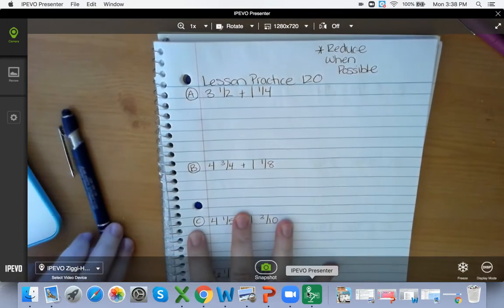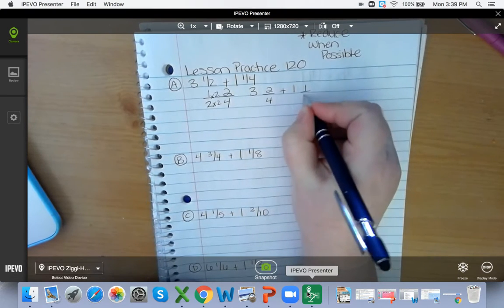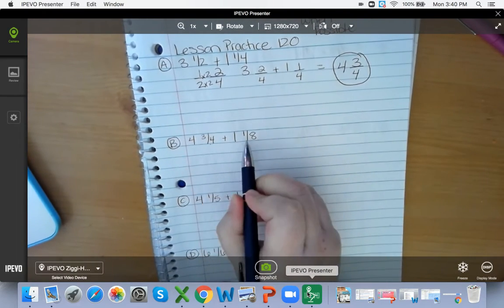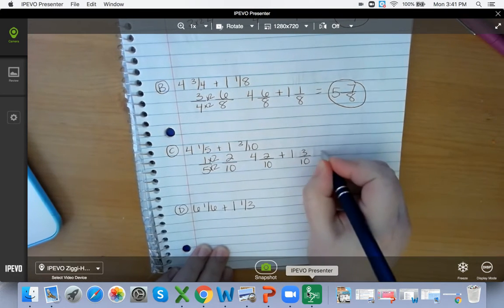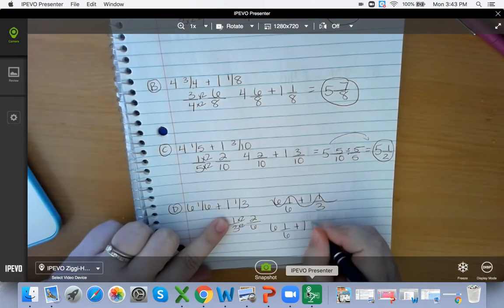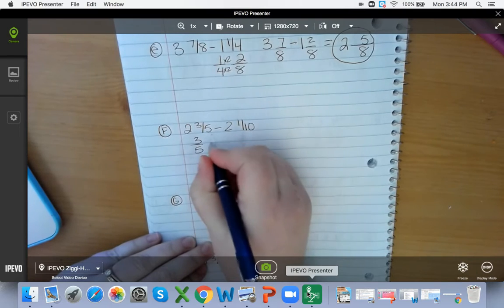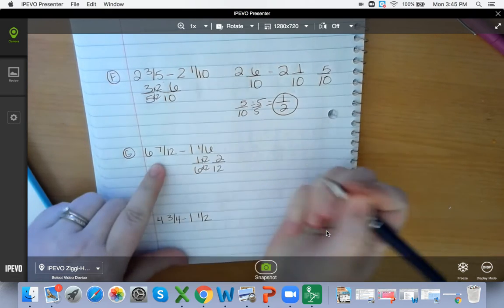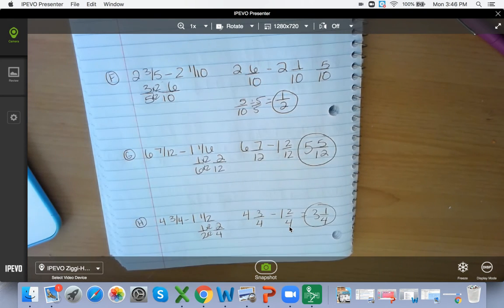Lesson Practice 120